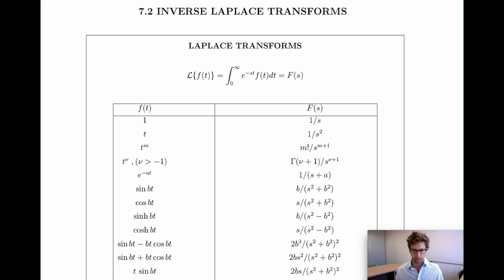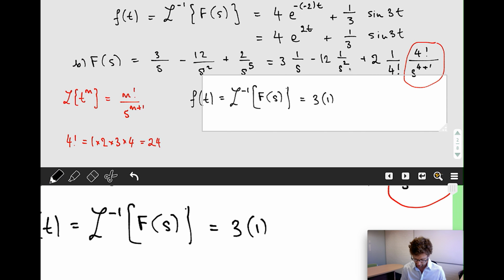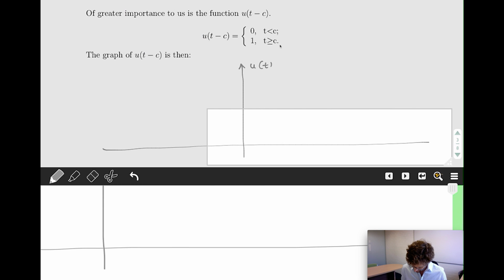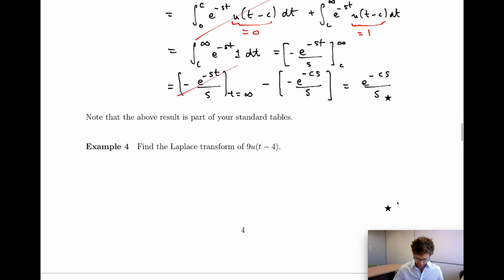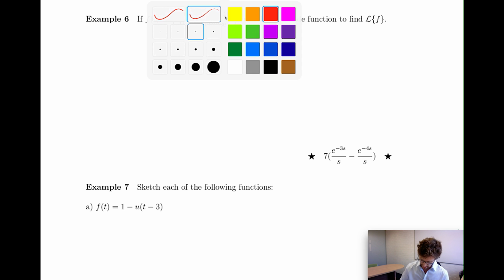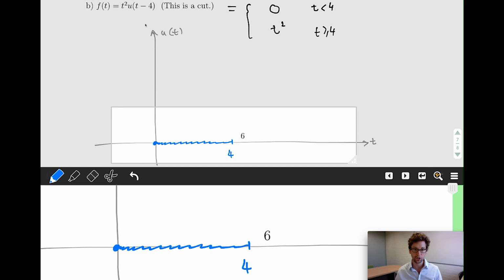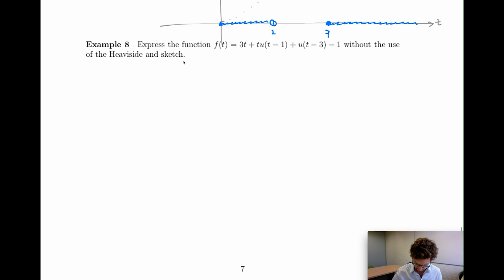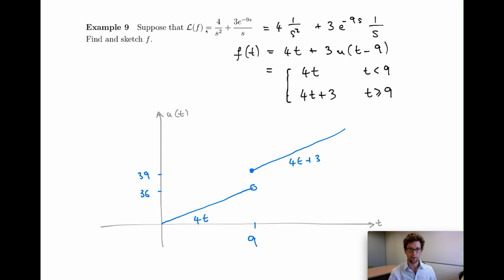MATH2018 Lecture 7.2 Inverse Laplace Transforms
The Laplace Transform F(s) can be straightforwardly calculated either directly from the definition or by using a table. But we also need to be able to calculate Inverse Laplace Transforms so we can find our original function f(t).